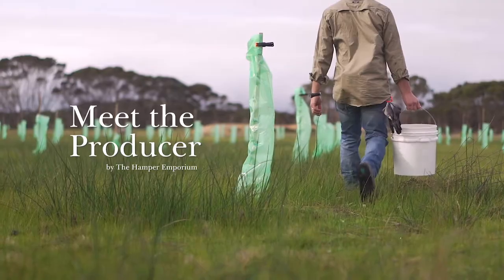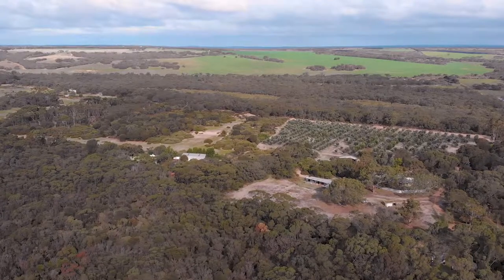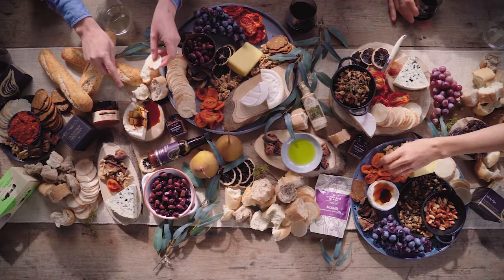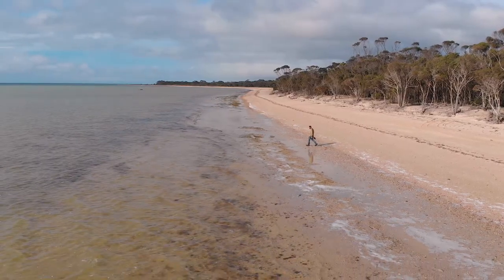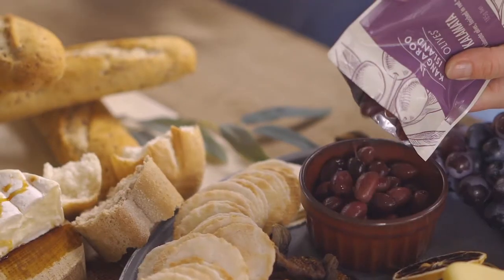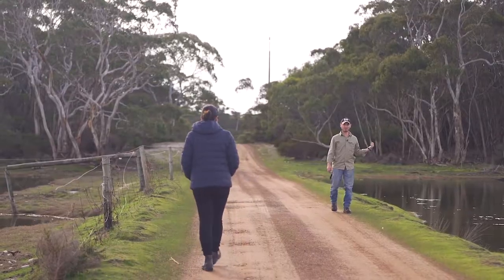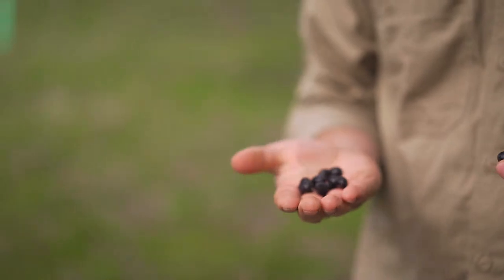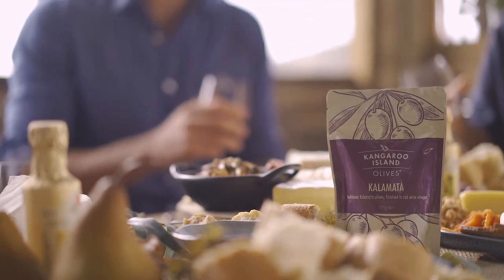The Hamper Emporium | Meet The Producer | Kangaroo Island Olives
The Hamper Emporium specialise in the extraordinary. We proudly work with Australian farmers and food producers to create exclusive artisan products to bring our customers the best products, the best flavours, and the best of fresh Australian gourmet food.

Meet Michael Esposito from Kangaroo Island Olives. A proud second-generation farmer, based on South Australia's Kangaroo Island. Michael and the KI Olives team have worked closely with The Hamper Emporium's owner Emily to create mouth-watering, unique and above-all delicious olives just for The Hamper Emporium customers.

The Hamper Emporium family begins right at the very start of our food hampers' journey... from the very paddocks that produce our quality gourmet foods,  through to our Sydney team individually packing every order that leaves our warehouse, through to our amazing customers. It's a family that's growing every year.

We hope you enjoy seeing behind the scenes of one of our favourite Australian artisan food producers, Kangaroo Island Olives. We know that next time you taste the exquisite flavours from KI Olives, you'll feel as connected as we do to this amazing South Australian farm.

From the team at The Hamper Emporium